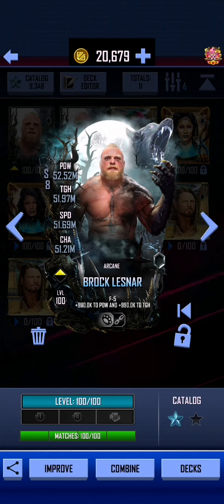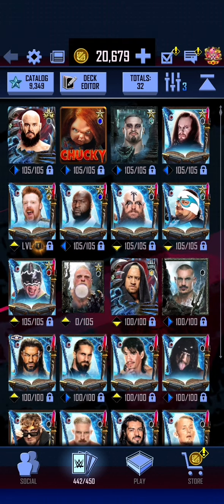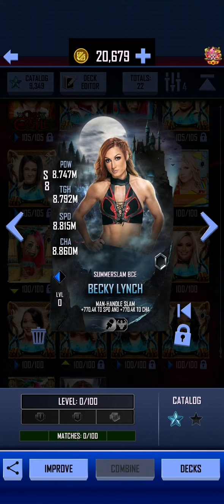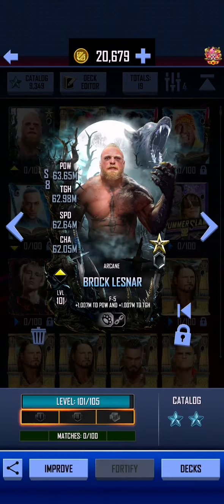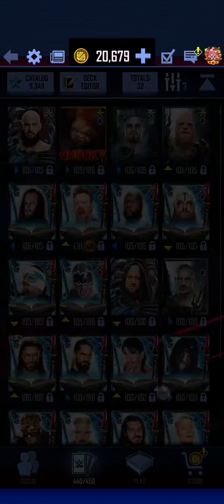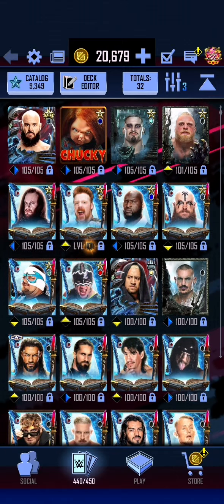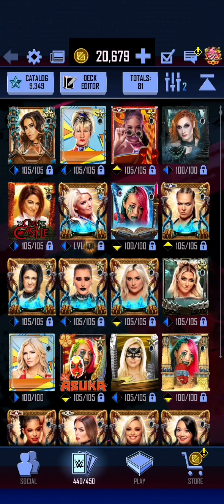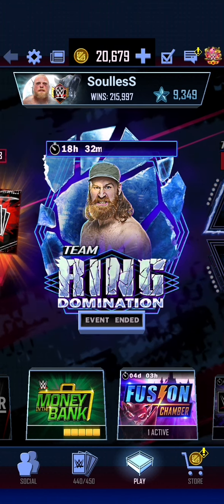Pro Werewolf Brock Lesnar, Halloween Arcane Card - WWE Supercard Season 8